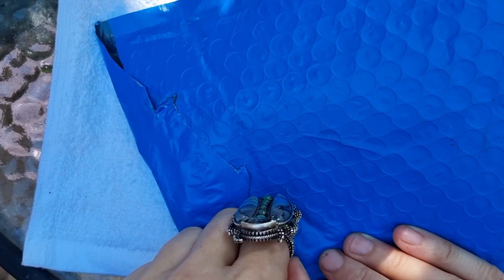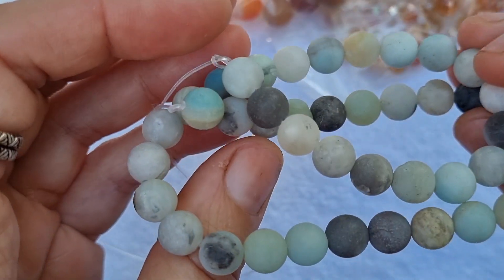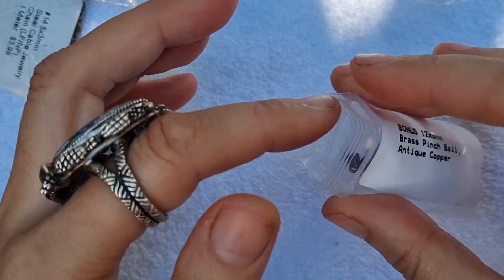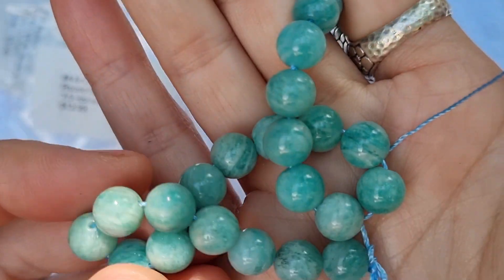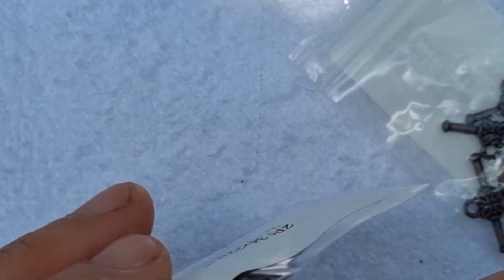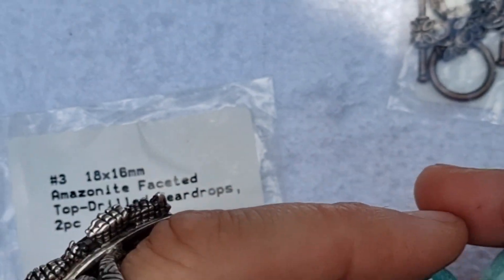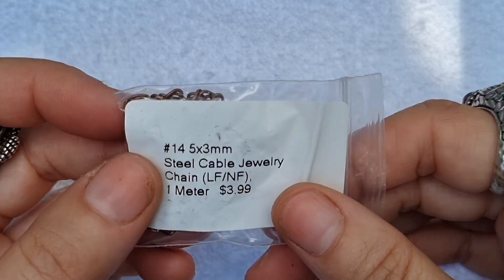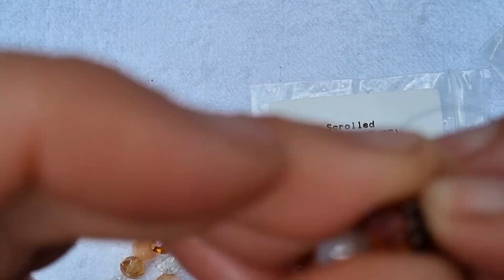Bargain Bead Box March 2024 unboxing